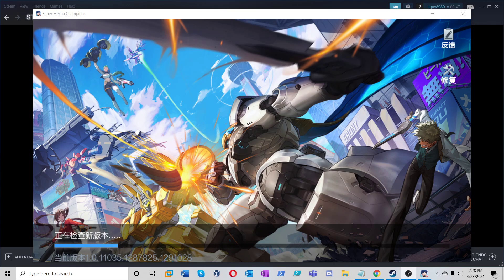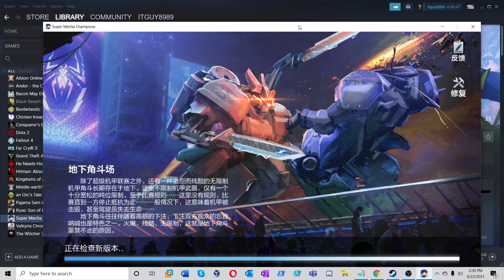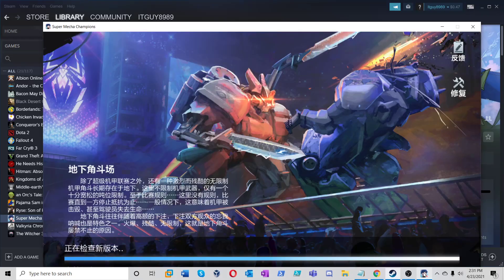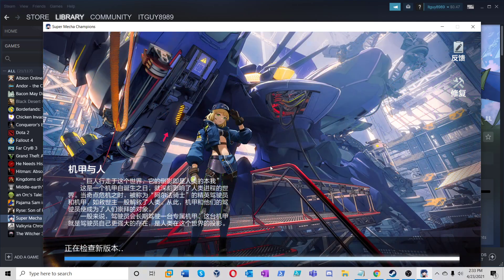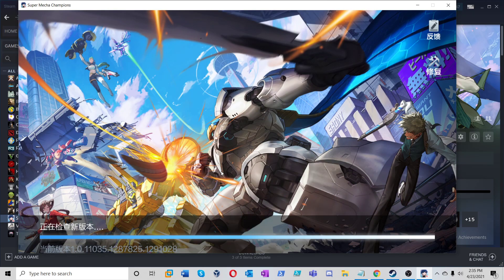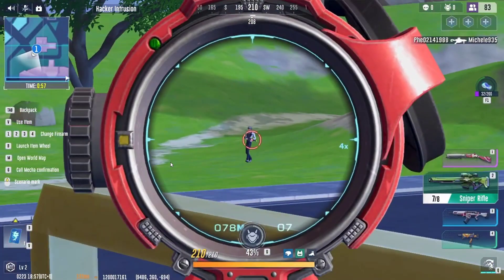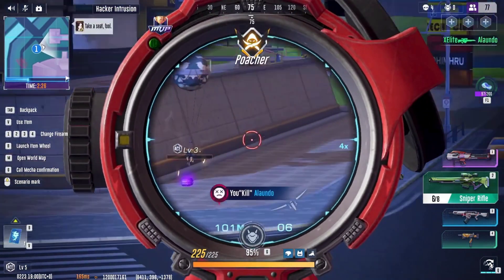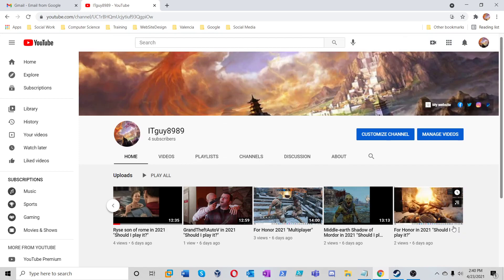Super Mecha Champions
I will be using a percent of the donations to educate more people on the importance of cyber security and network engineering. Please do let me know if there is a game you would like me to do commentary on.